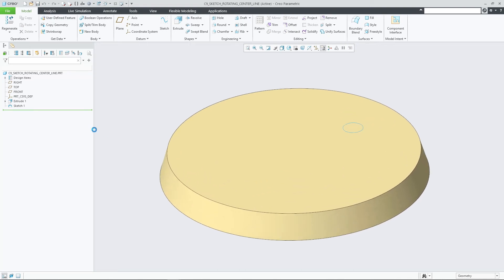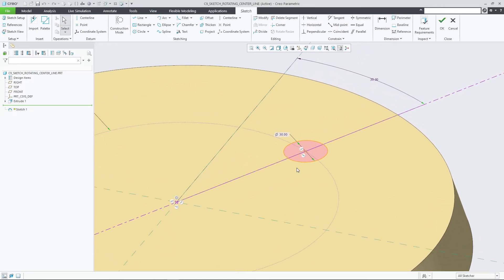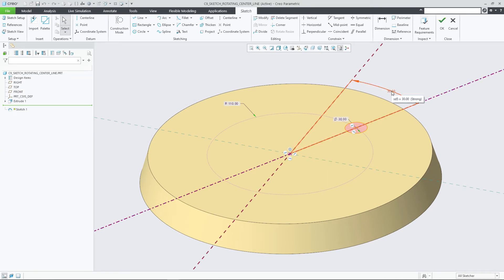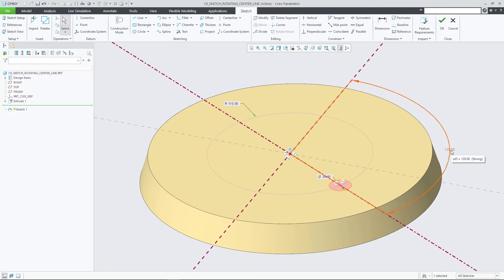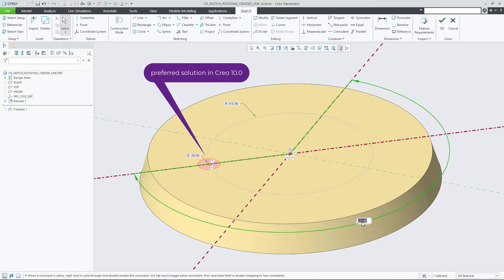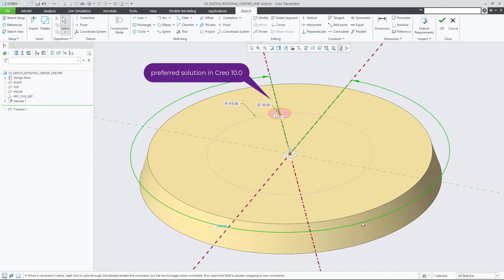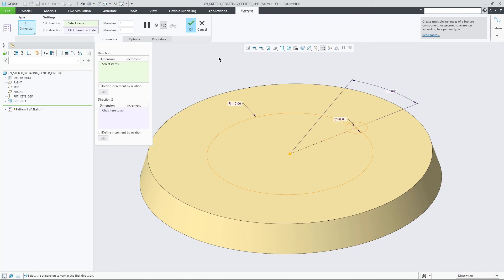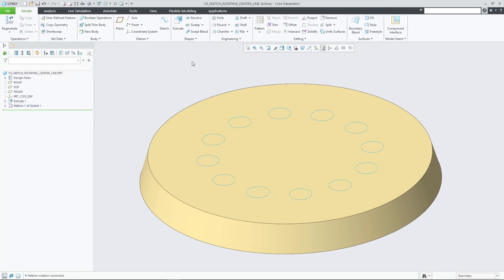Improved Centerline Behavior in Sketcher | Creo 10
Creo 10 enhances regeneration behavior of centerlines in Sketcher to address a special case when designing a sketch. Before, some situations exhibited unexpected flipping behavior when rotating the centerlines, but Creo 10 will now prefer solutions for which entities on a centerline stay on their original side with respect to the center of rotation, making regeneration more predictable.